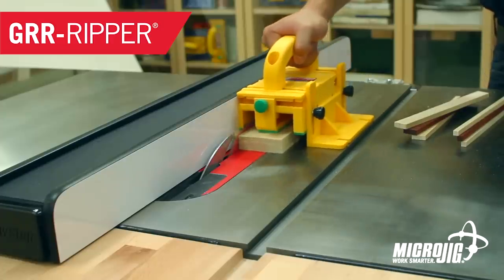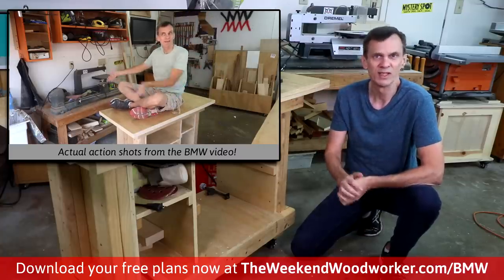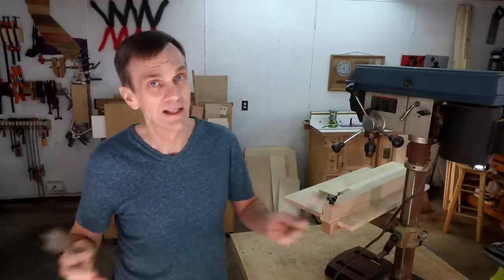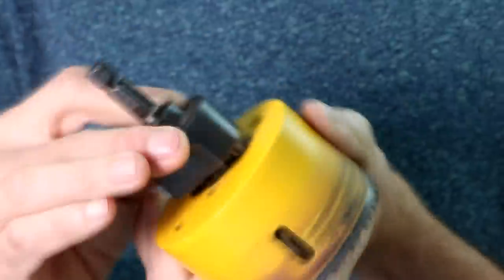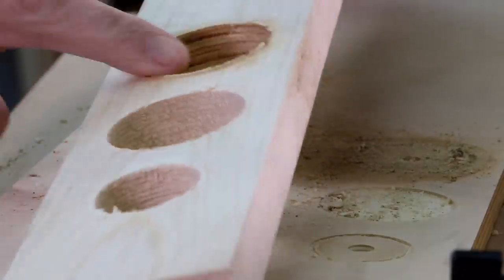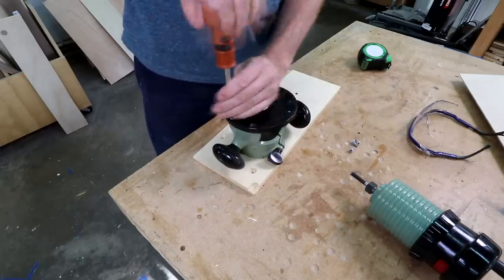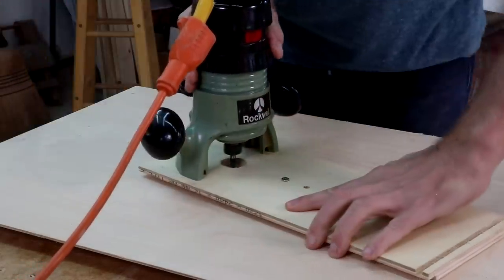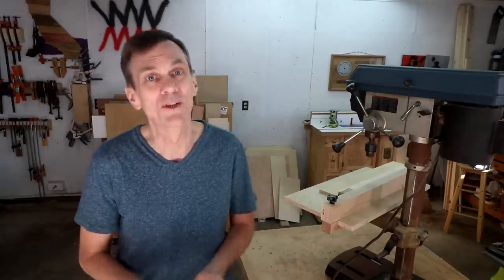How to Cut Perfect Holes: 4 Methods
Get my curated list of affordable woodworking tools. Never overspend on tools again

Cutting nice round holes isn't difficult. Here are 4 great methods.

DOWNLOAD FREE BMW plans! And get a sneak peak into The Weekend Woodworker online course which re-launches on January 10, 2018!

MAILING ADDRESS:

WWMM
Category
Howto & Style

"Princess Meow-Meow's Theme" and all the cool music on WWMM is created by Per Almered. AWESOME!